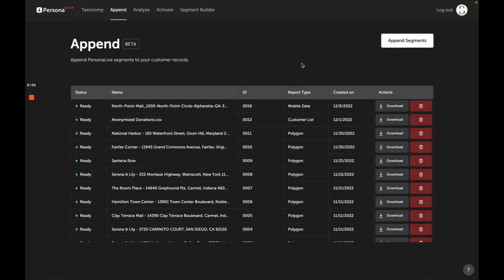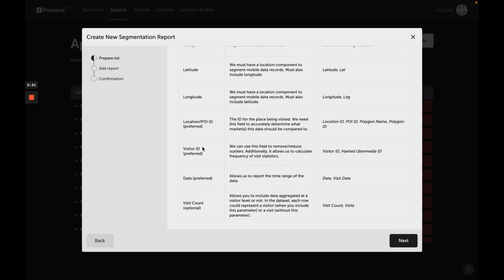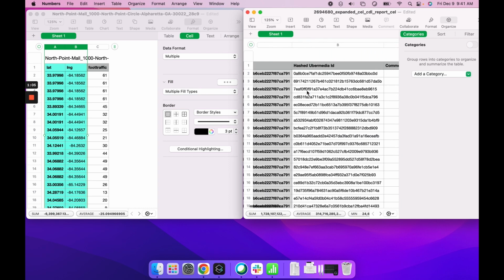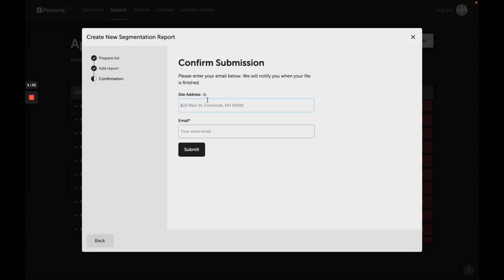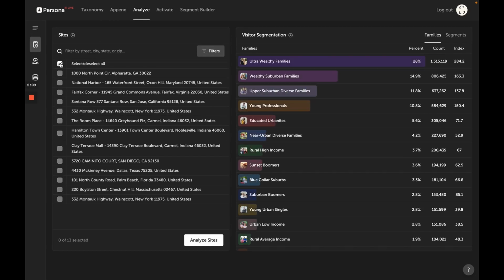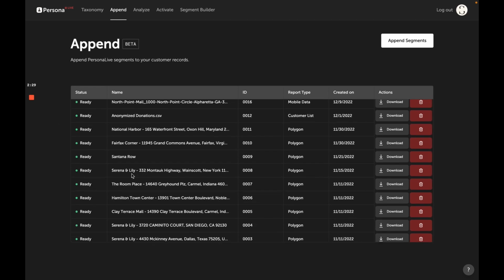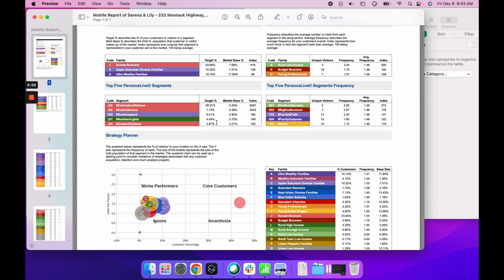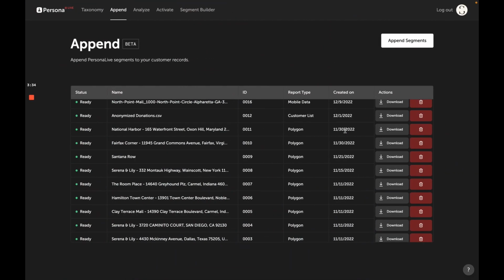Append segments to a mobile report – PersonaLive 101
Learn how to upload a mobile foot traffic report to PersonaLive. Download the resulting segmentation report to analyze your visitors and uncover rich insights.